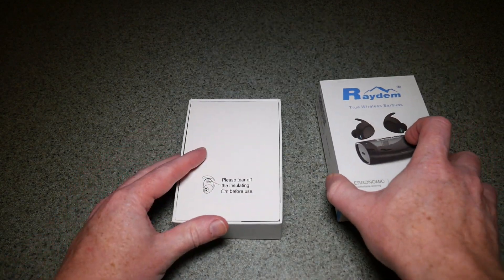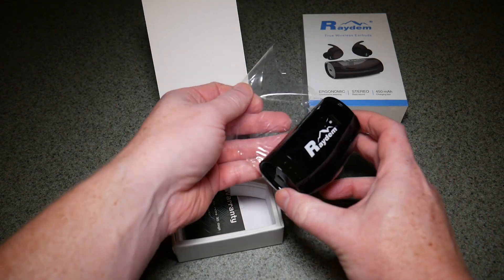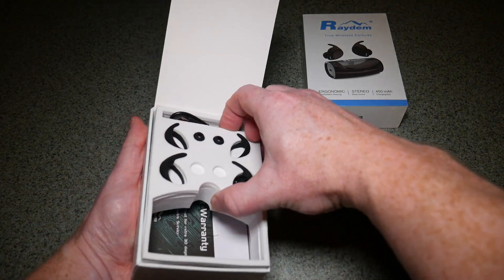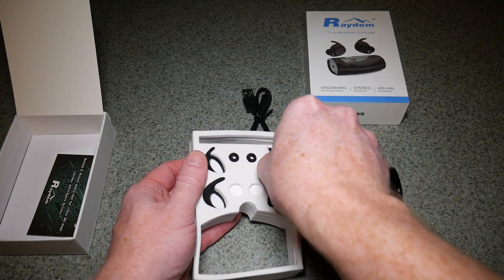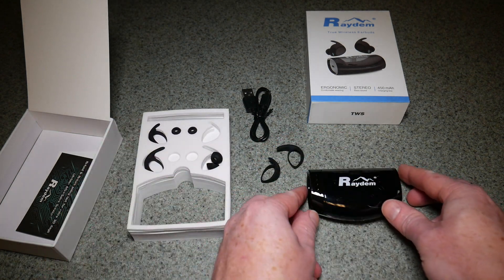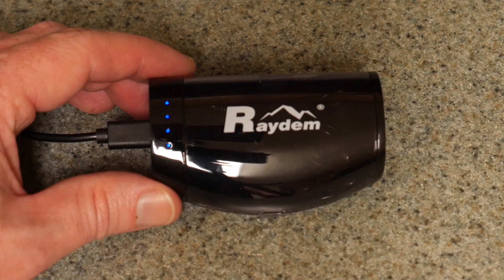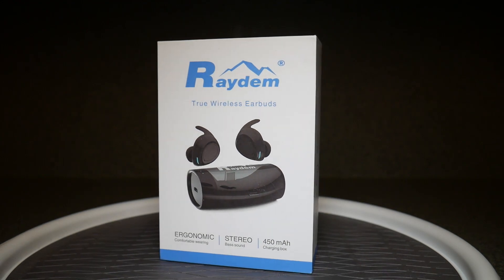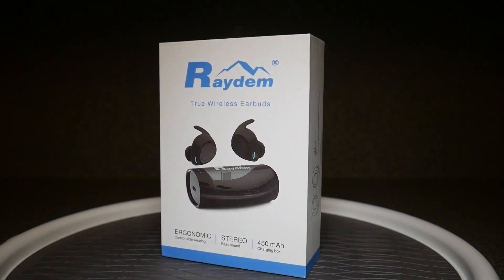Raydem Truly Wireless Bluetooth Earbuds - Charge On The Go! Under $40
Reviewing the Raydem True Wireless Earbuds. Equipped with Latest Bluetooth V4.2+EDR, Compatible with iPhone (X, 8, 7, 6S, 6 plus), LG (G5, G4, G3) Samsung (Galaxy S7, S6, S5) Huawei, iPad, and other Bluetooth-enabled Tablets, etc with a Wireless Range of up to 10 meters. Includes a 450mAh charging case to quickly recharge your earbuds on the go. IPX4 Waterproof/sweatproof.

Shipping:
Attn: CappTech